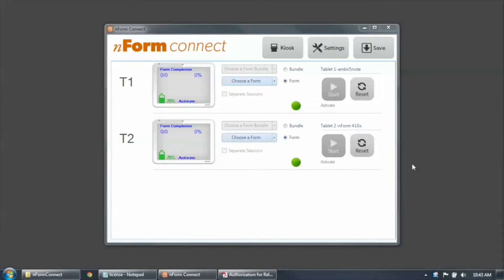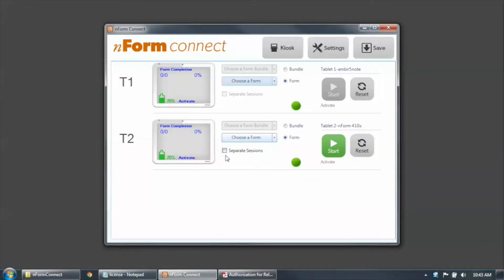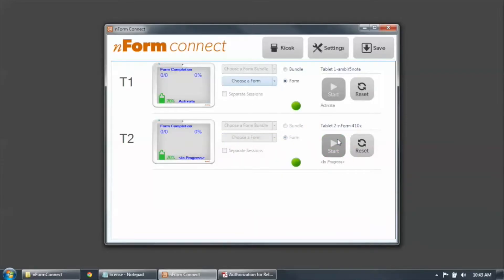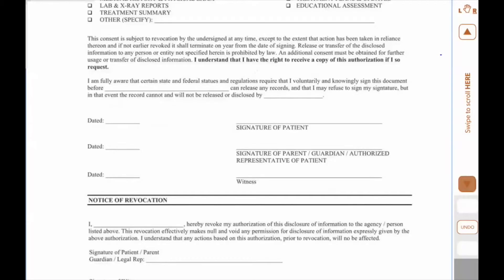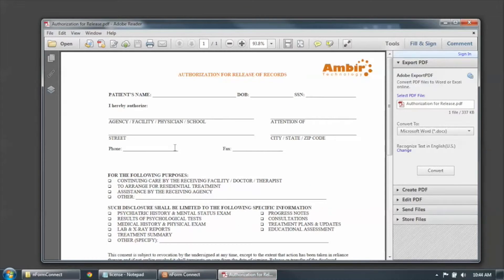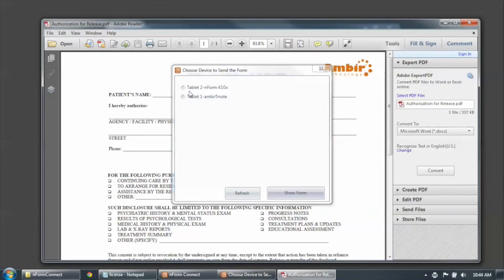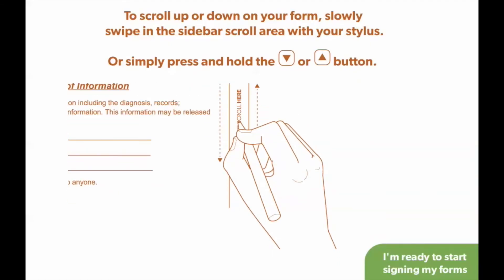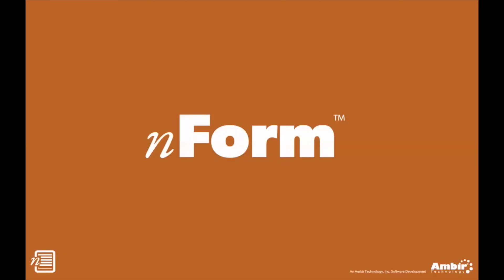Sending Forms to Tablets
Describes the two different ways to send forms to tablets: nForm virtual print driver and nForm Connect user interface.